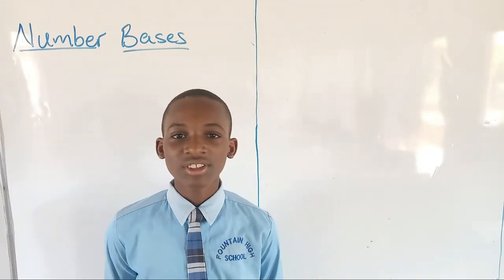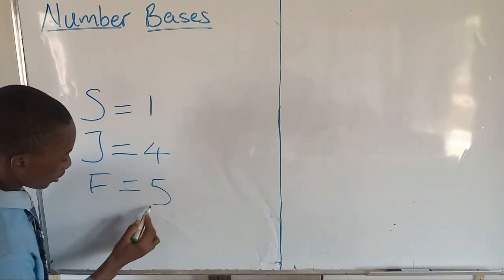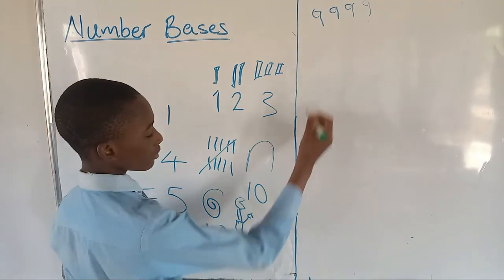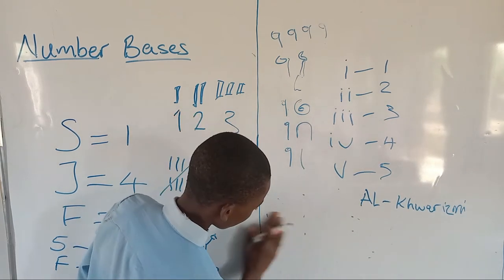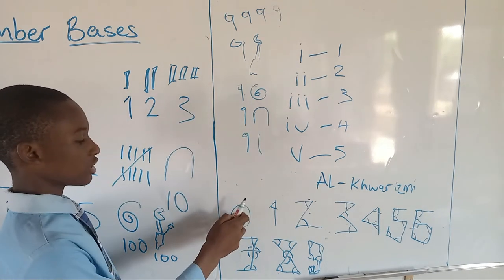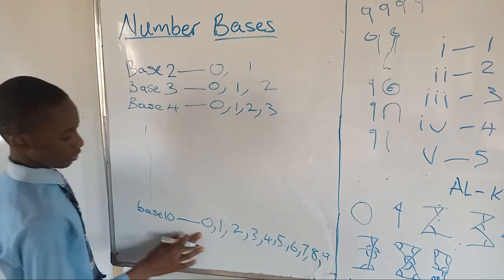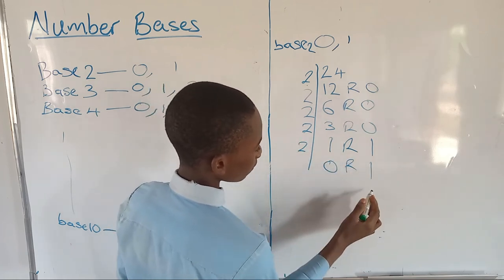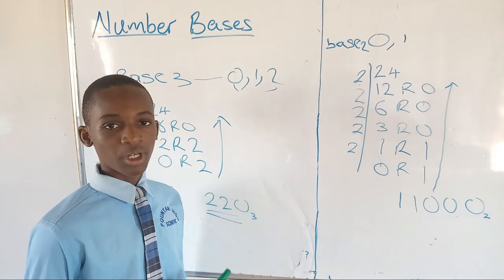FOUNTAIN SCHOOL JIKWOYI, Number bases byJephthah Ifowodo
Students Mathematics project.
Presentations from SSS1 students on how well they understood what they had learnt during term.